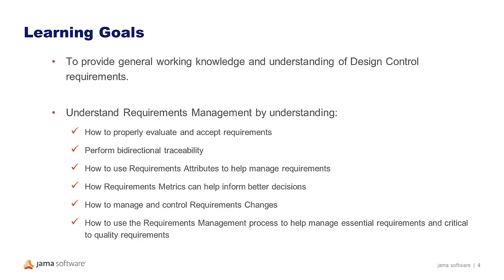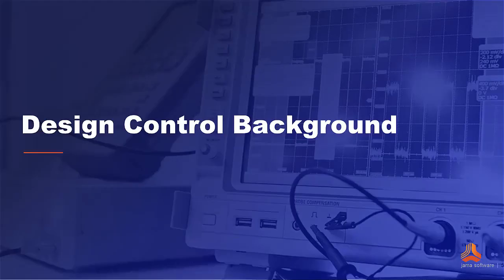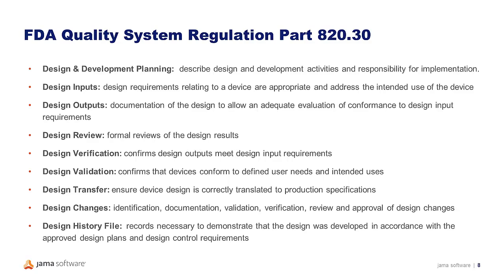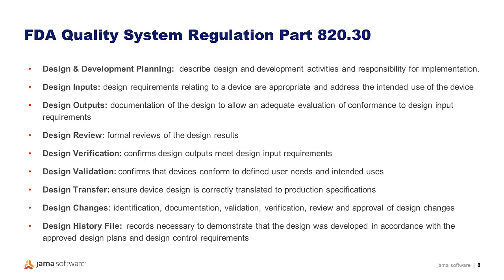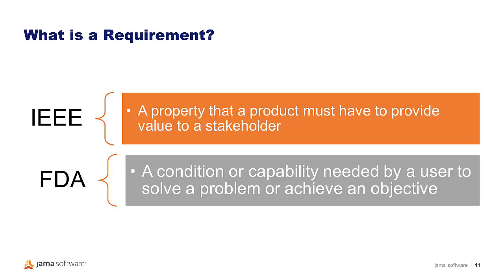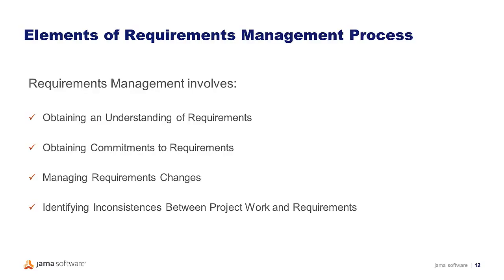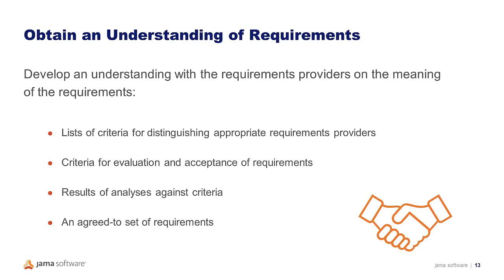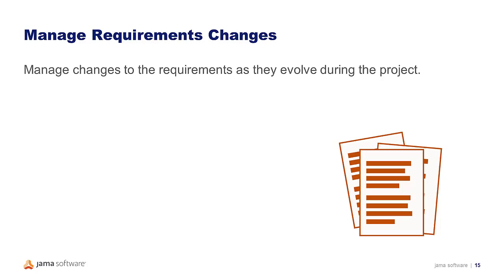Complying with FDA Design Control Requirements Using Requirements Management Principles PREVIEW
Medical device expert from MDM Engineering Consultants will walk through how implementing a good requirements management process helps facilitate compliance with FDA design control requirements by building a good foundation from which product development can be initiated.

Utilizing the "V" model as a guide, this webinar will show the correlation of good requirements management practices and each element of design control.

In this session, attendees will learn more about:
-Understanding stakeholder needs and translating them into system requirements
-Analyzing requirements for correctness and completeness
-Defining requirements at the right level
-Integrating the deliverables of the development process into a bidirectional trace matrix to show regulatory compliance.
-Managing and controlling requirements changes